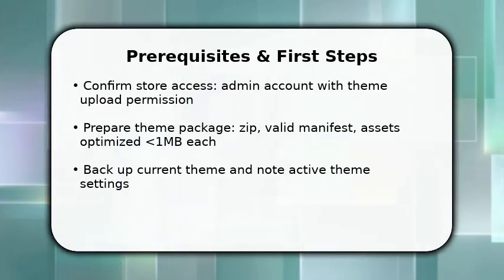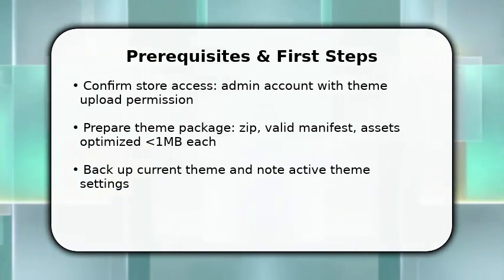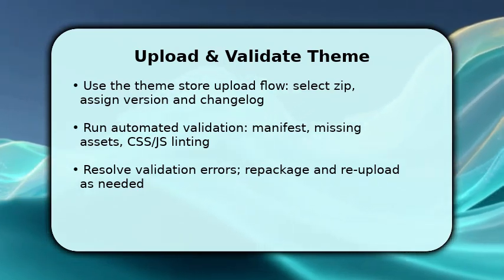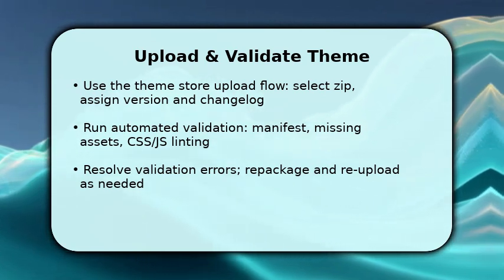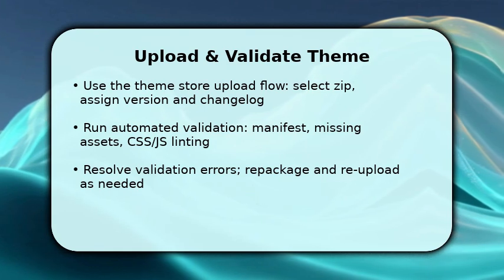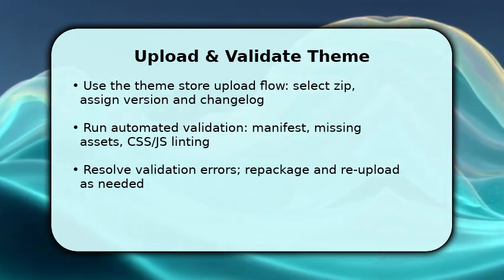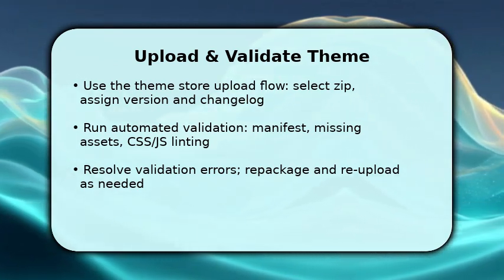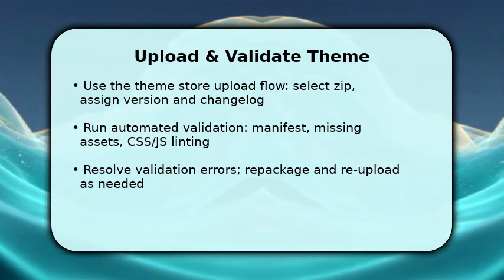How to Import Theme in Theme Store - Full Guide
Dive into the comprehensive guide on importing themes from our theme store. Learn step-by extricate, install and customize your chosen design to enhance any project or website with ease.

importing themes, theme import tutorial, customizing imported themes, using a web template, web development guide, design elements integration, online theme store access, step-by-step instructions for importing,